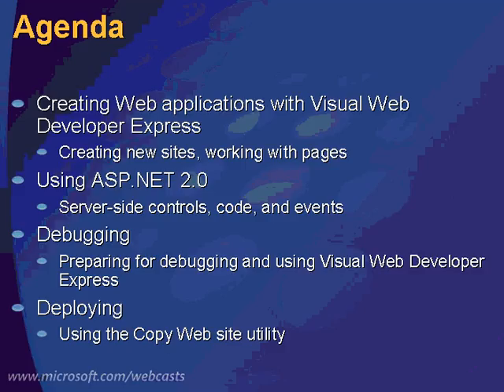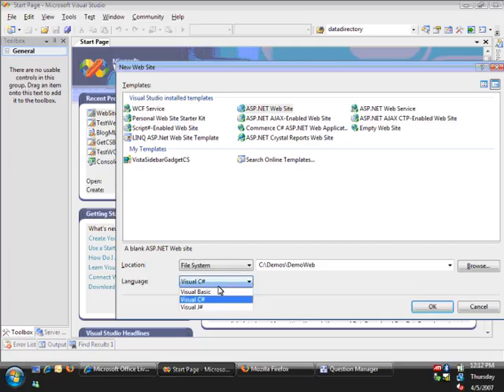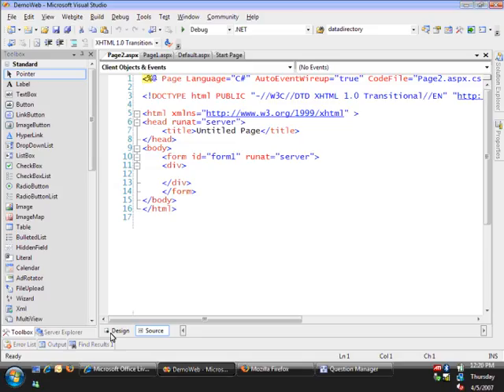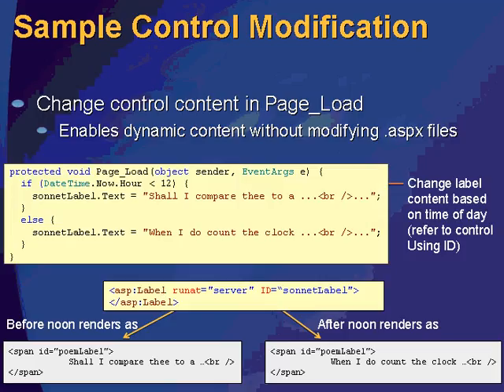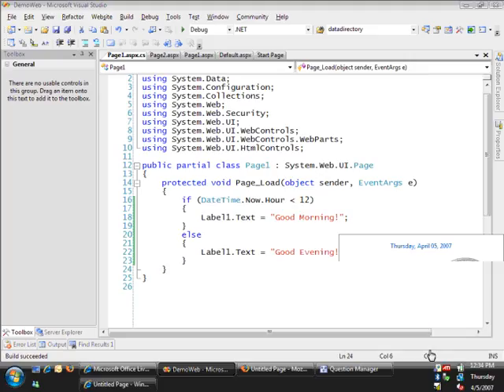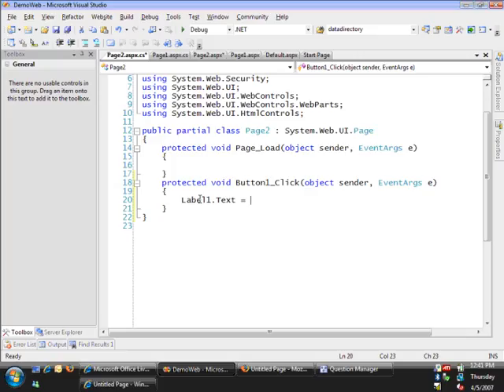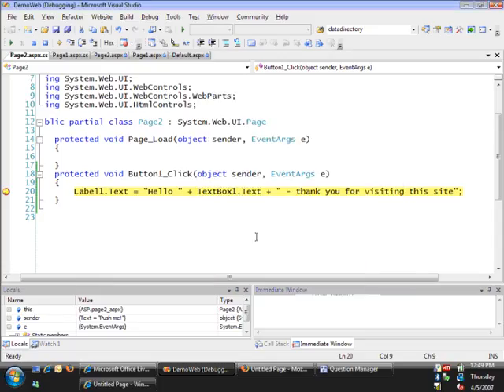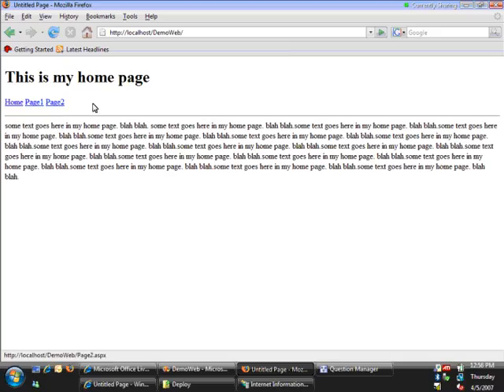MSDN WEBCAST BEGINNING WEB SITE DEVELOPMENT PART 1 OF 2 LEVEL 200